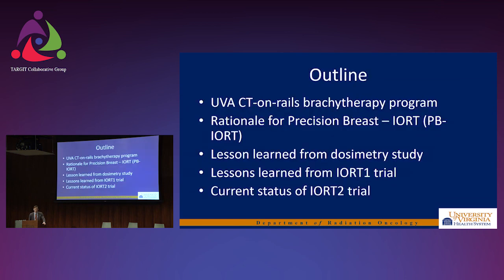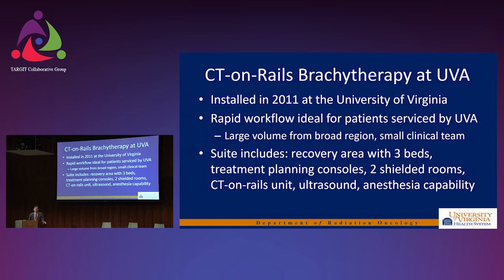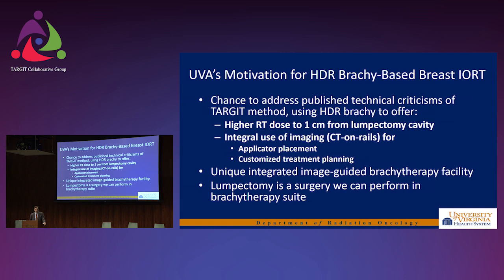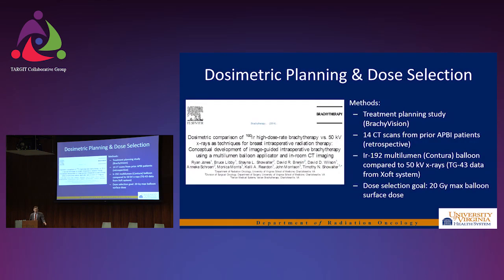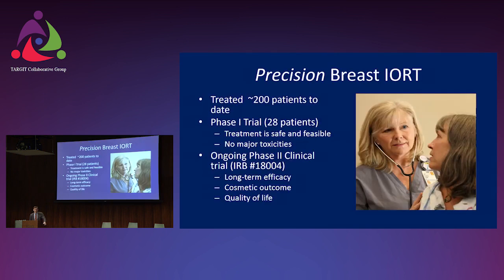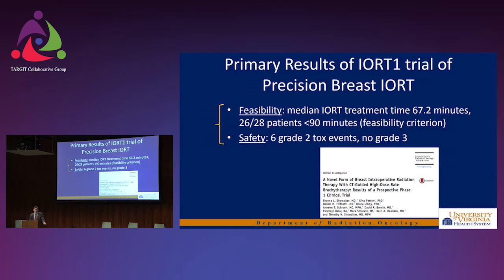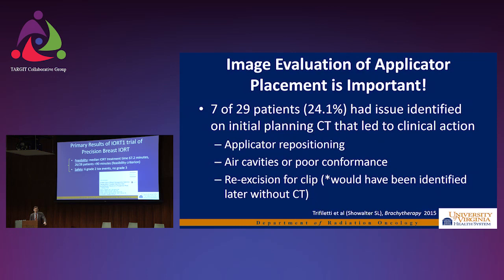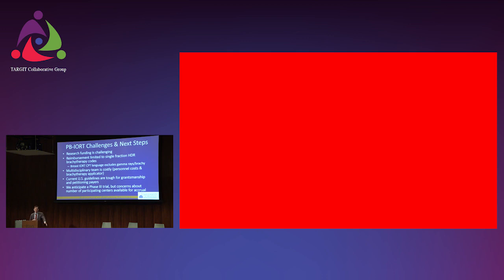Saturday, Session 3.4: Showalter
2018 Conference